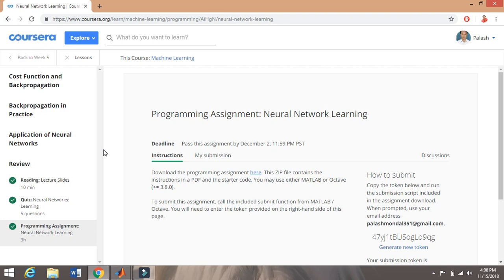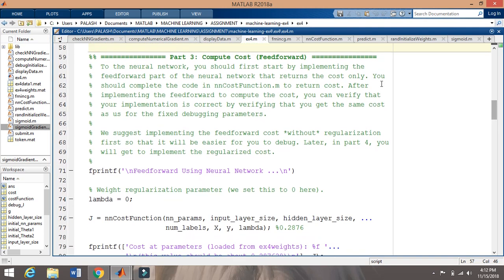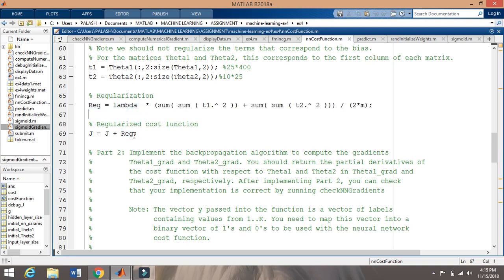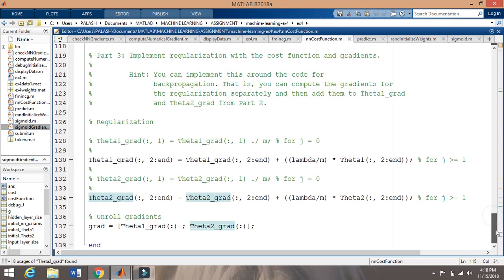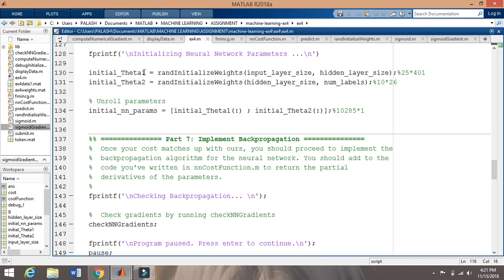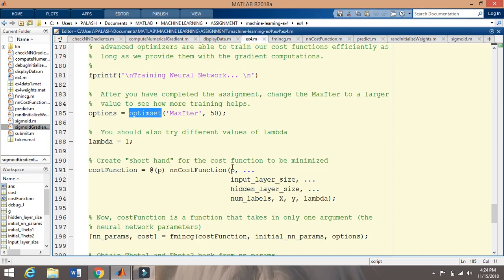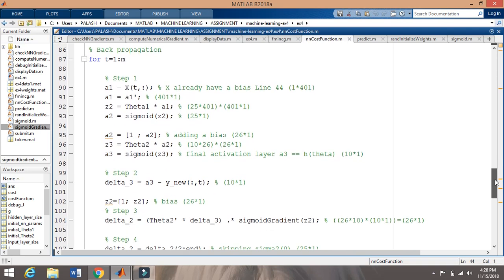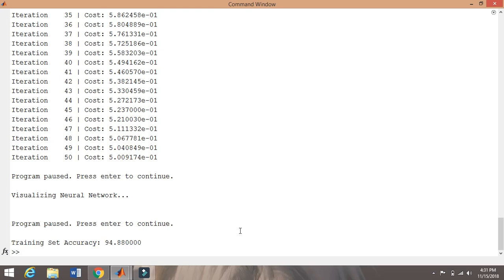4. 'Machine Learning' fifth week assignment solution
'Machine Learning' Coursera fifth week assignment solution.

'Machine Learning' Coursera fourth week assignment solution. It is a solution of second week of ML. I did the code as my opinion an own style you can modify your code without changing the logic.

Here I'm declared that I am not responsible for the code to somewhere use as a copy-pasted claim.

Sorry for this video for very poor voice recording.

This code is open for all. I will respond on weekends to your queries or help.